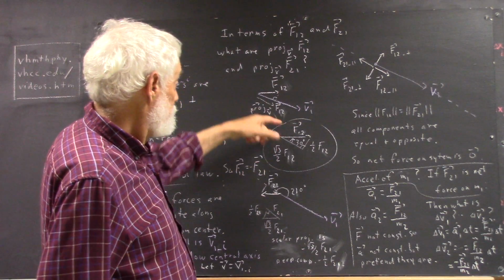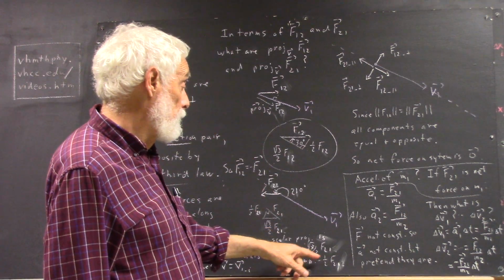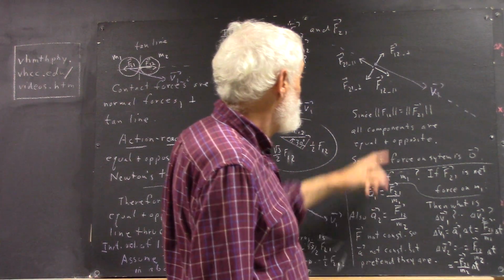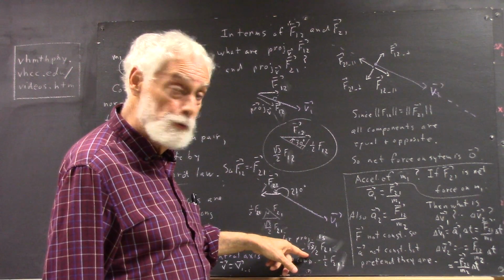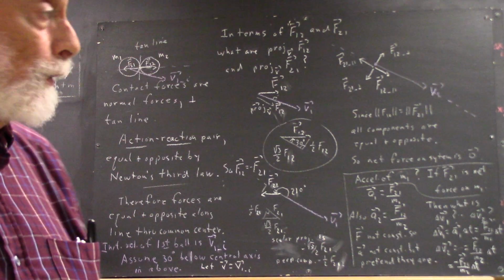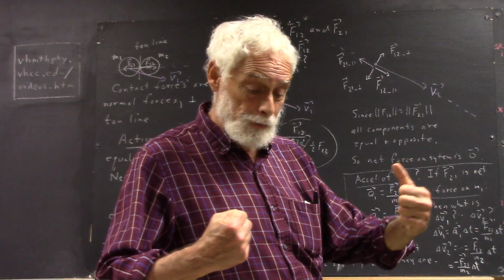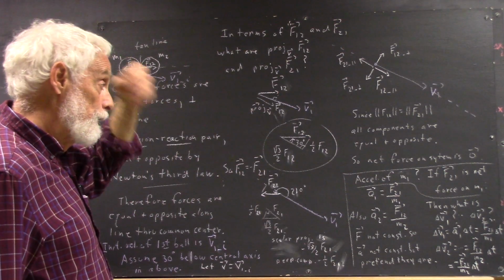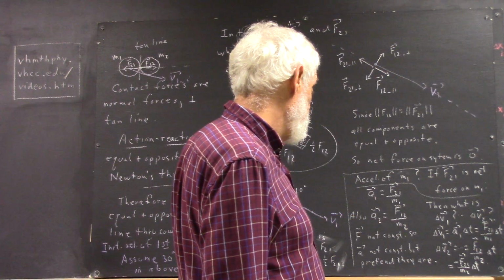daguniv 0758 accel of the two balls changes in velocity 7